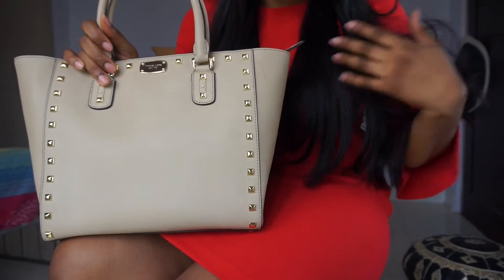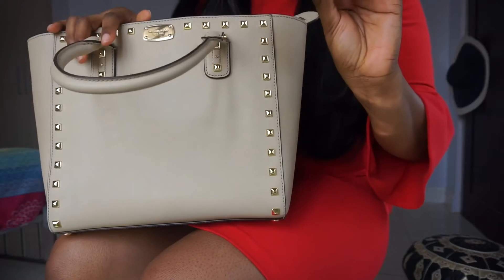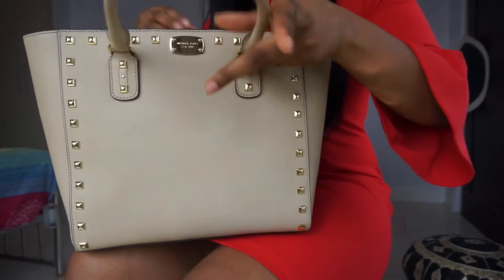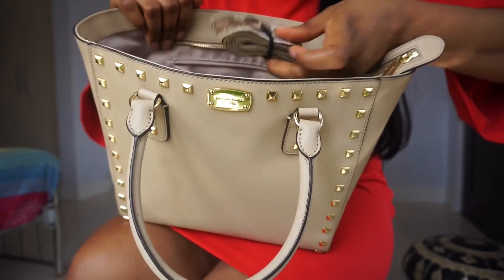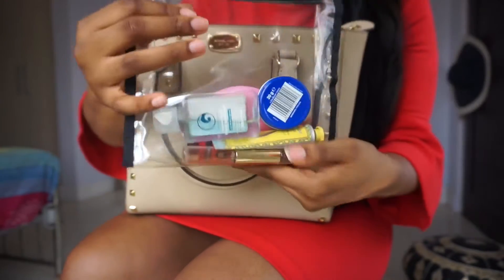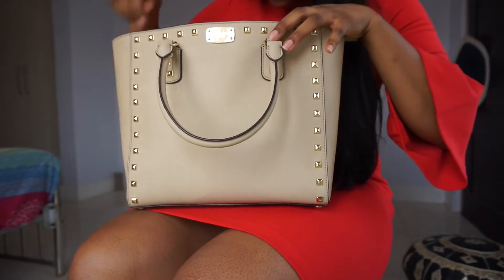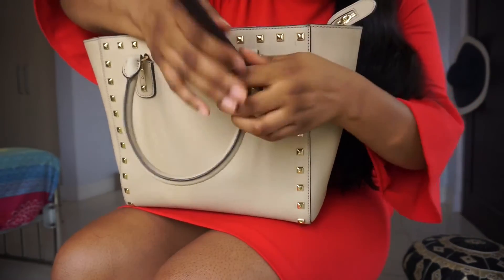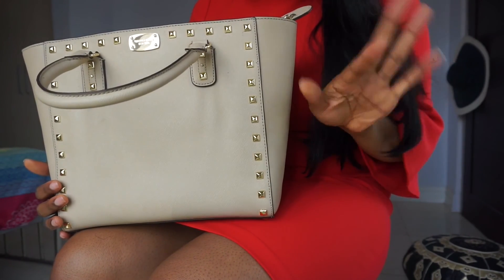Minimalist What's in My Michael Kors Bag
Michael Kors Sandrine Stud Tote

Ever wonder what a minimalist keeps in her bag? This video shared what's in my Michael Kors bag. Take some tips on how to organize a tote bag like this.  I like to keep my purse simple and clean, hope you enjoy!